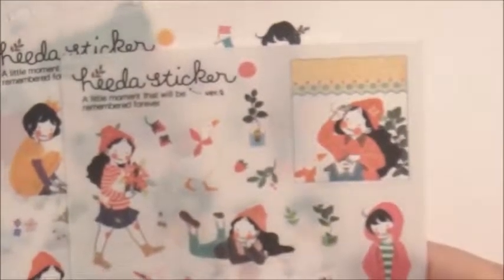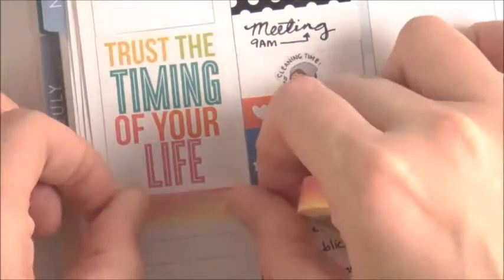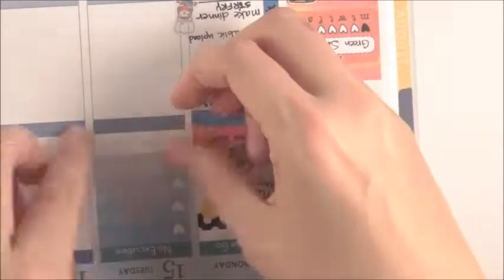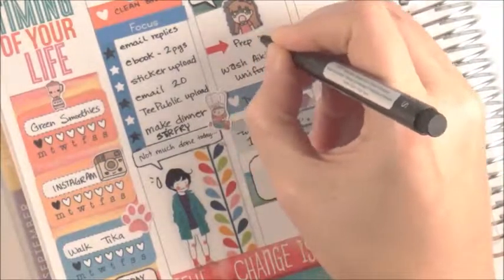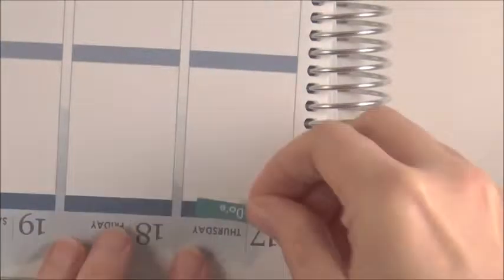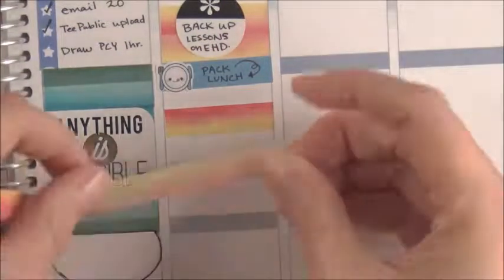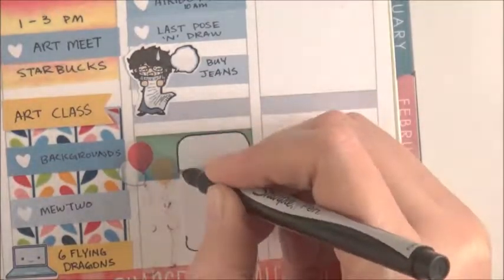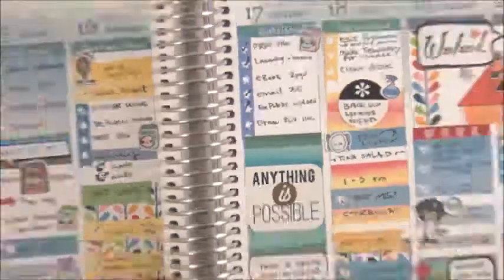ECLP Vertical PWM ft. Heeda deco stickers plan as I go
This time no sticker kit! Just washi, some etsy purchased stickers, some MAMBI stickers from Michael's, leftover stickers and my own stickers.